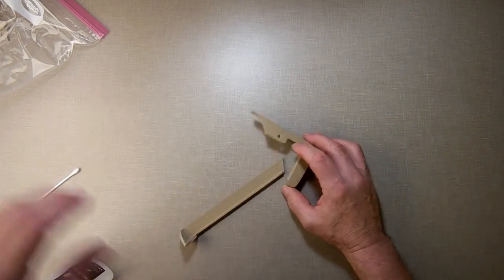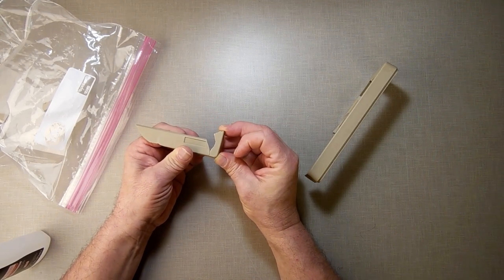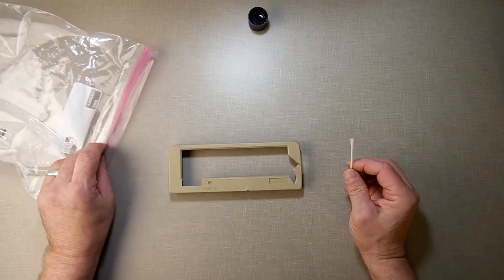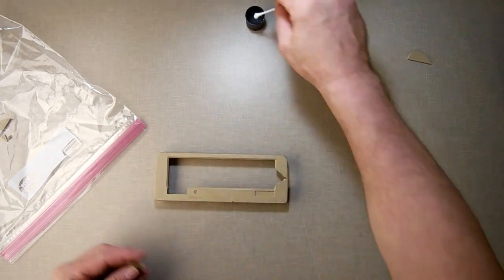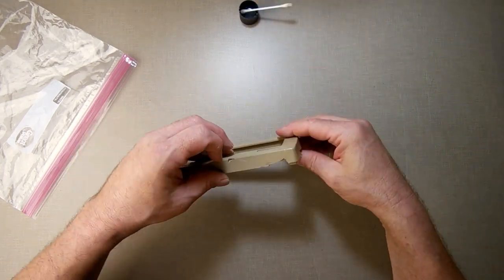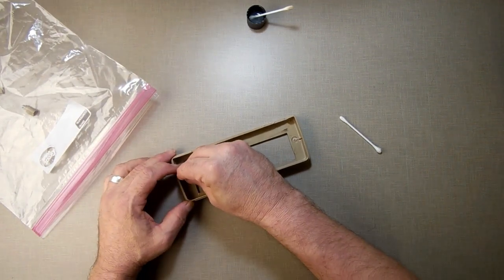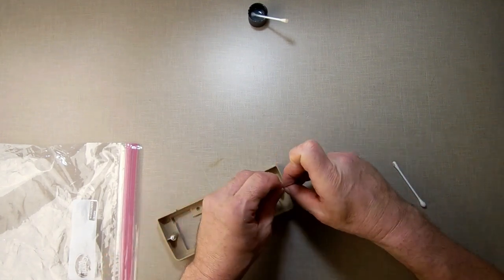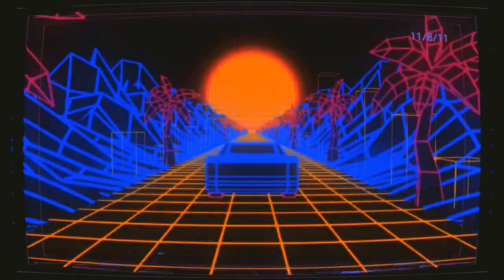Poor Packaging Poor Disk Drive!